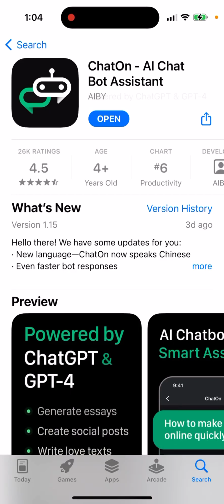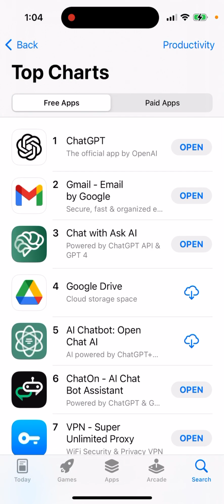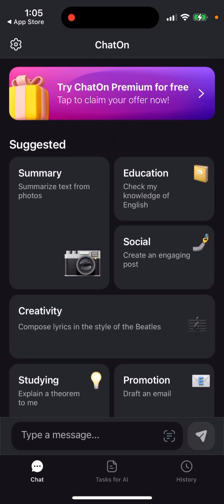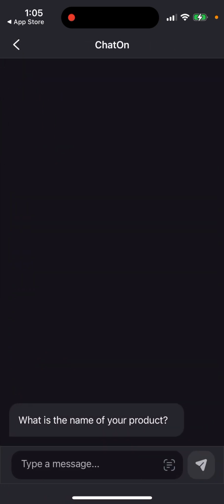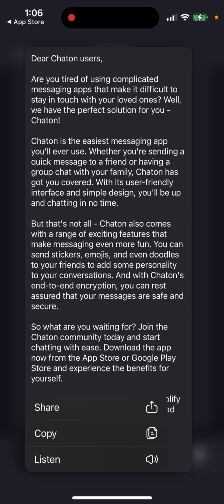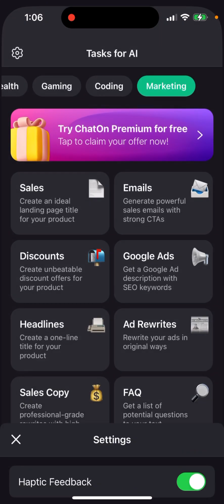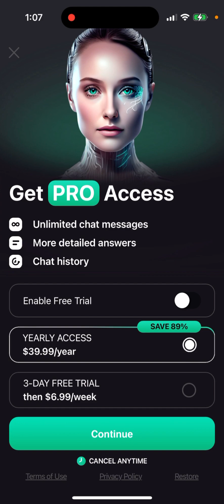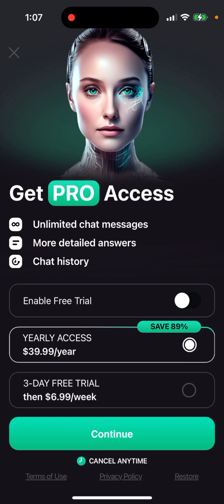CHATON app - how to use?